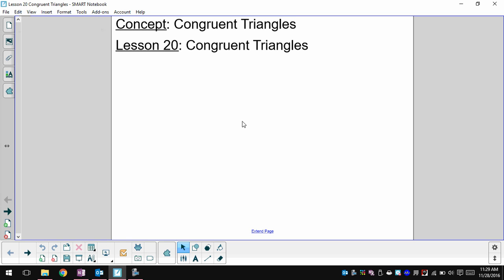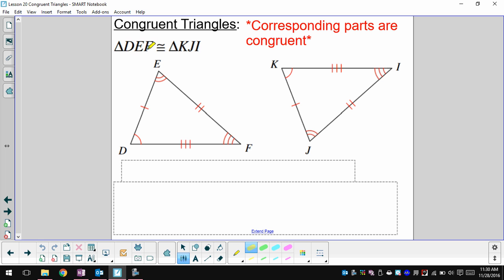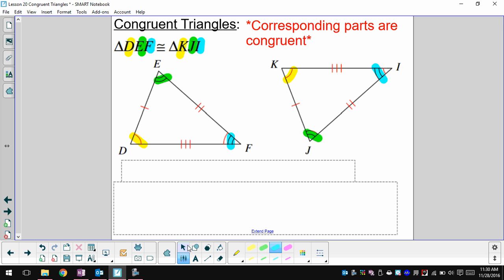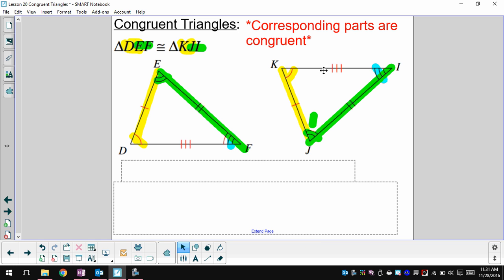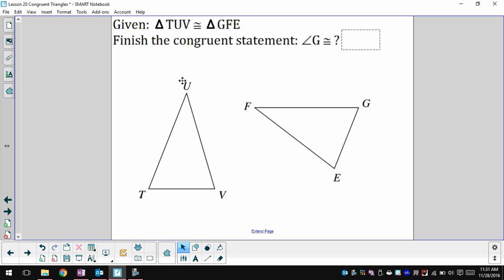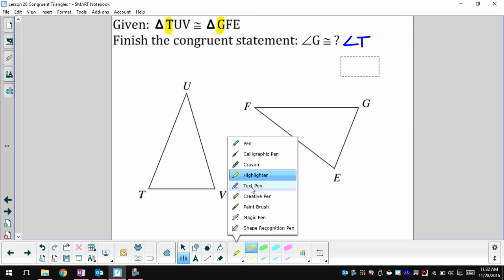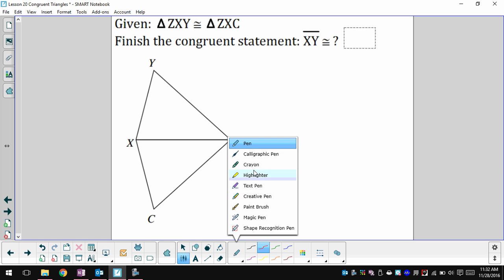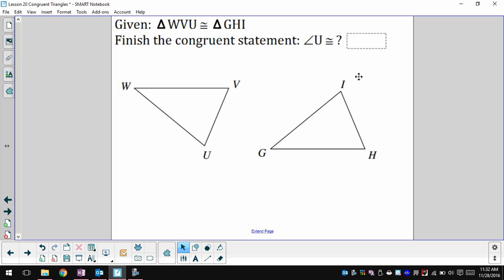Lesson 20 Congruent Triangles